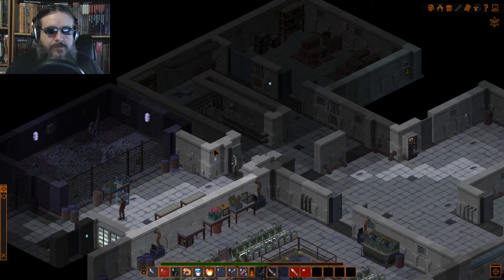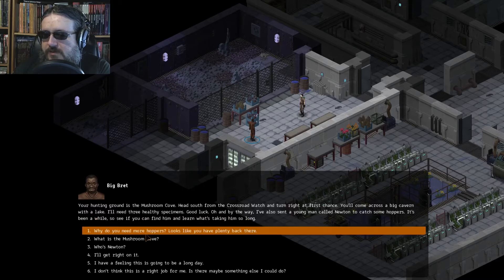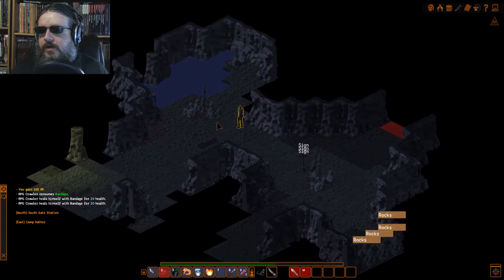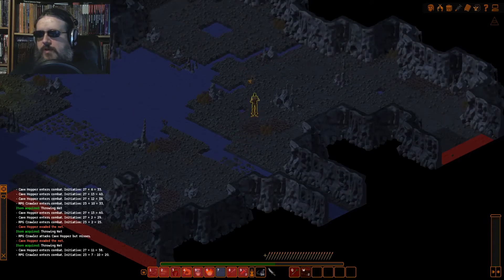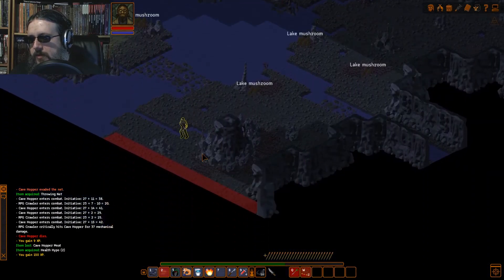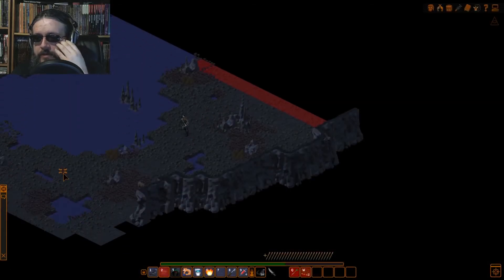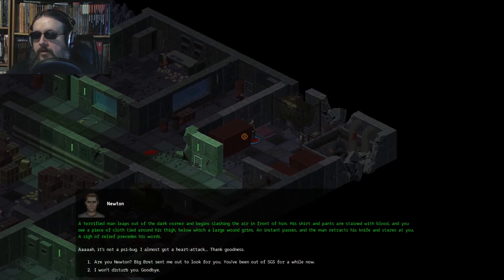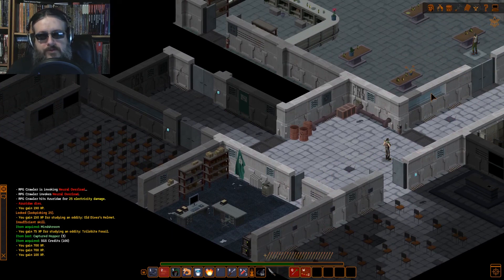Quest for the Hoppers | Underrail 3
And finding Newton.